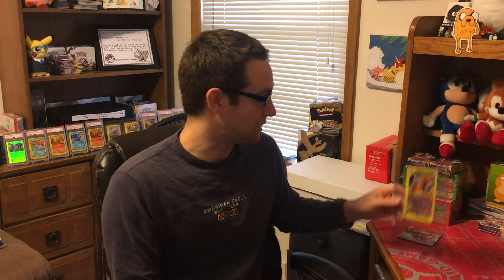smpratte - Pokemon Skyridge Last WOTC Set - Crystal Charizard